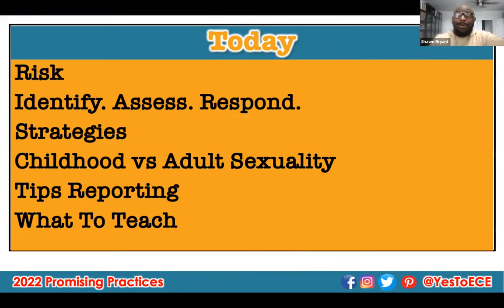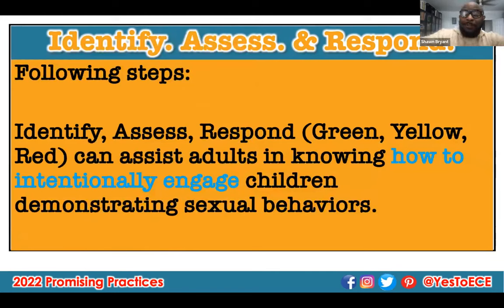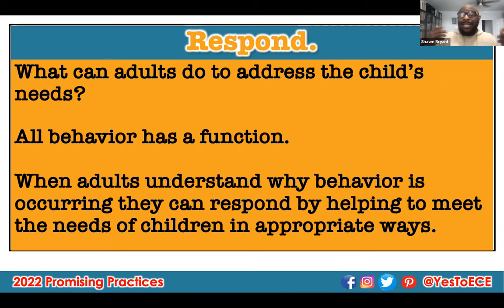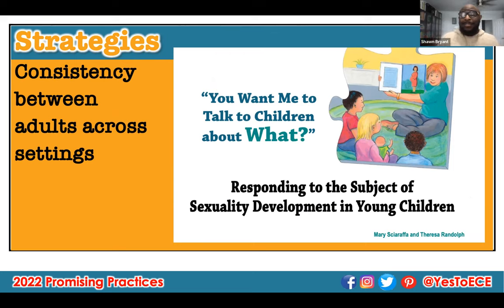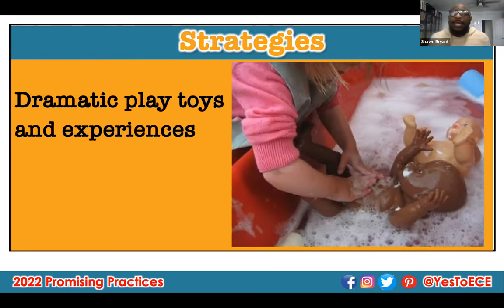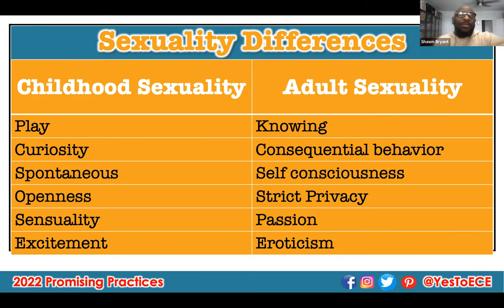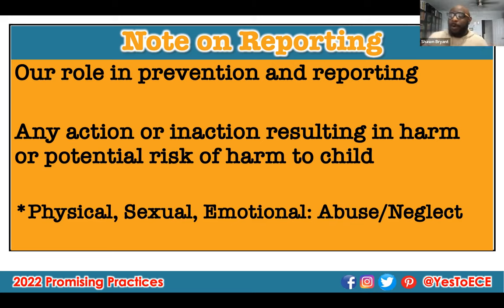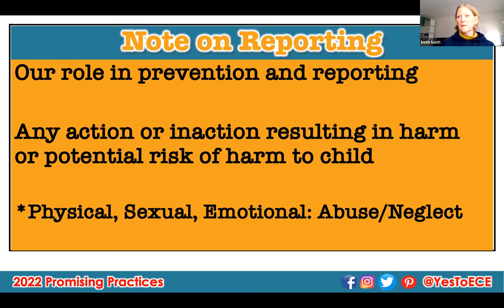All About Our Bodies: Understanding and Supporting Early Sexual Development Part 2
Children learn about sexuality from birth. In the early years, they learn from observing, asking questions, listening, and attempting to make sense of their own sexual development. Research tells us that caregivers need to have foundational knowledge of sexual development in order to support the healthy development of children in their care. Studies also show us that conversations and education help children feel comfortable and guard them from child sexual abuse. This two-part training aims to provide foundation knowledge and practical strategies adults can use to support young children.
About the presenter:
Shawn M. Bryant is director and principal consultant with YesToECE (formerly the teaching excellence center) an early childhood training, coaching, and consultancy.  A nationally recognized professional development facilitator, Shawn brings 29 years of experience, expertise, and commitment to advancing the work of adults involved in the lives of young children.
In addition to his work at YesToECE, Shawn is lead coach/consultant for the State of Pennsylvania-Office of Child Development & Early Learning’s EHS-CCP. He supports coaches throughout the state. As program administrator with Yale University Center for Child Development & Social Policy, he trains and facilitates use of the CHILD tool for early childhood mental health consultants across the country.
Shawn is contributing author of forthcoming Trauma-Responsive Family Engagement in Early Childhood: Practices for Equity and Resilience (Fall 2021).
Shawn has taught preschool, college, provided early childhood mental health consultation, lead a county-wide early childhood program, provided training and technical assistance for a State universal prekindergarten program.